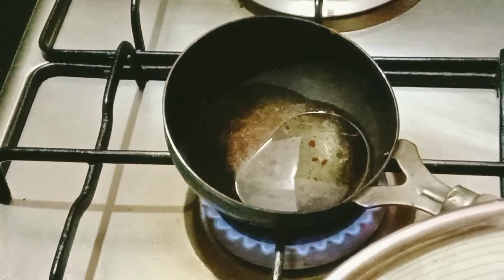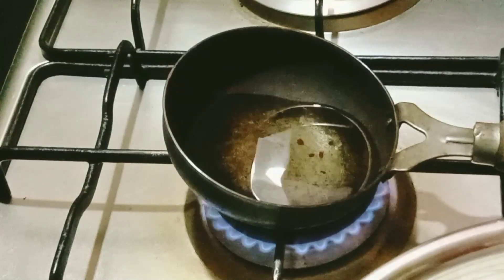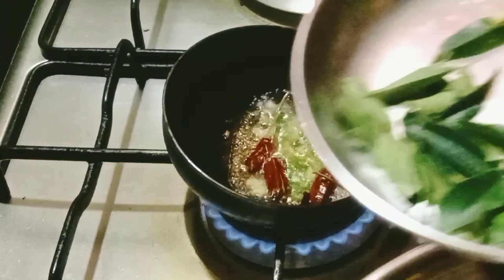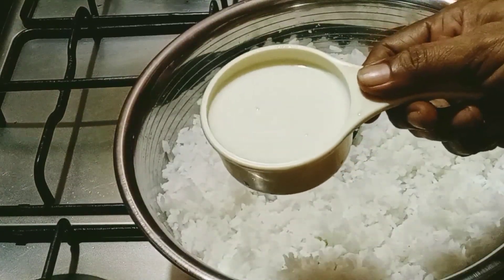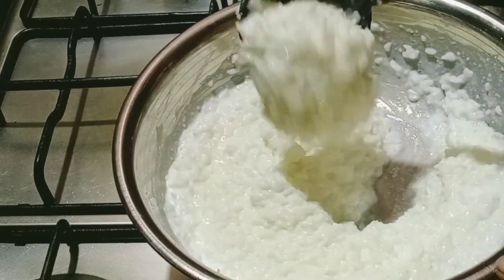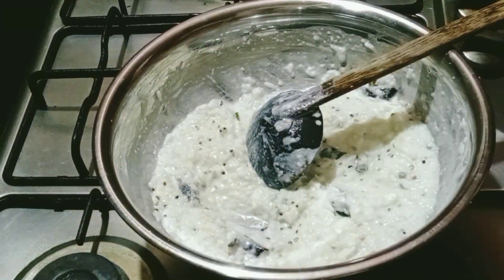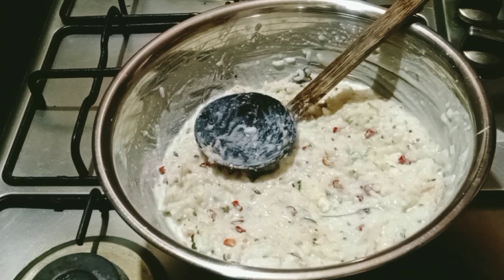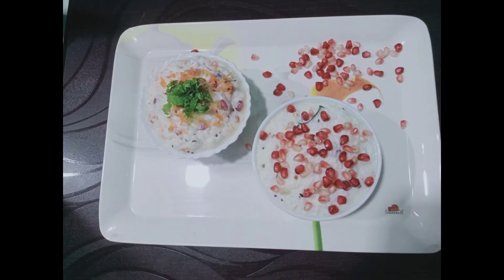Special curd Rice |How to make easy and tasty curd rice 🍚🌾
Ingredients

curd -1cup
milk -1/2 cup
salt
white rice -1/2 cup
veg oil
mustard seed
cumin seeds
Fenugreek seed -1pinch
urd dal
dried chilli
curry leaves
green chili
ginger chopped -1tbsp
hing-1pinch
pomegranate
cucumber
carrot
coriander leaves

preparation
1)cook the rice
2) make tadka
3)Add salt to the rice and smash it. then add curd and milk in the cooked smashed rice lastly add tadka